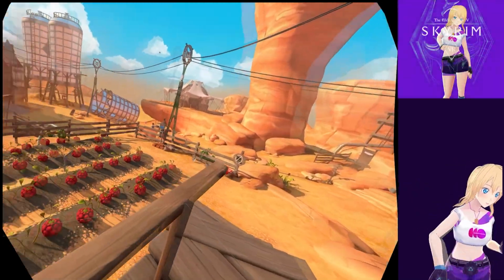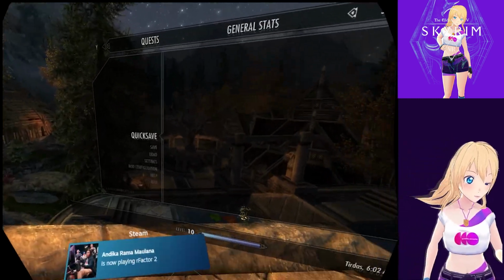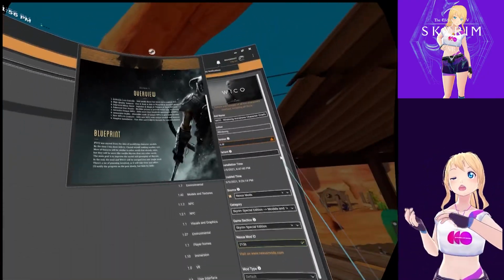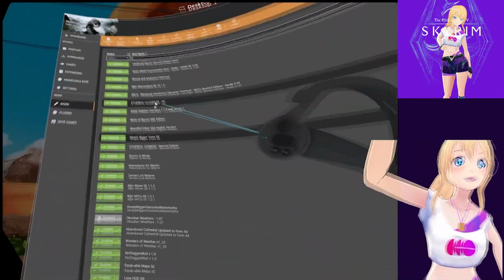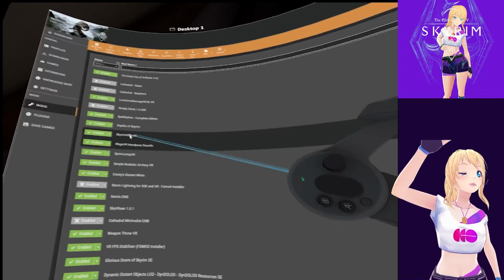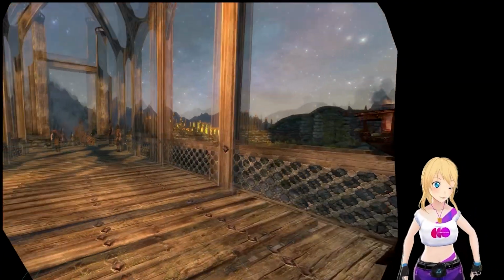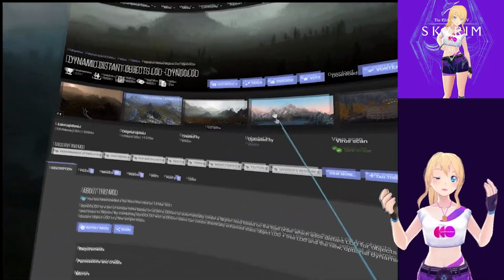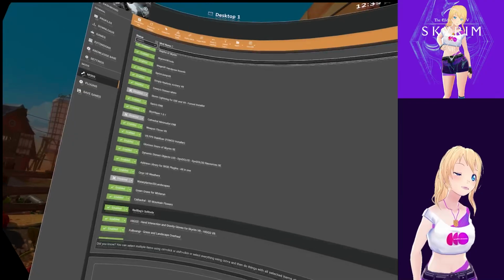my Skyrim VR Modding Guide using VORTEX on valve index with 3080, total over fifty mods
im sorry if this video make u guys nausseus..
and the soundtrack is too loud
i will make a better one next time... turns out pancake explanation is better
for content like this.. im a fool

but feel free to check my mods.. i hope one or few will be usefull

get the 2.0.12 [VR version] , just drag drop to vortex mod window

SkyUI-VR.v1.0-beta.4.7z

VRIK V0.8.1 :
--- Fixed bugs with hand animation, big overhaul of arm IK system

what im using as of now [15/03/2021] :

feel free to check them all, and give comments if there is an essential mod for VR that i havent try, much appreciated!

1. Unnofficial Skyrim Special Edition Patch
2. Static Mesh Improvement Mod
3. Reverb and Ambience Overhaul
3. Bijin Warmaidens
4. WICO
5. Etheral Clouds
6. RSSE childern
7. Birds of SKYRIM
8. Beautifull Cities SSE
9. Simply Bigger trees
10. Etheral Cosmos
11. Skyrim is Windy
12. Waterplants of skyrim
13. Terrain LOD Redone
14. Bijin Wife
15. Bijin NPC
16. SimplyBiggerGiantsAndMammots
17. Abandoned Cathedral
18. Wonders of Weather
19. no Stagger mod
20. Equip-able maps
21. Less HUD VR
22. Luminosity- Lightweight Lighting
23. Smooth Sky Mesh
24. Grass FPS booster
25. the Great Cities 2.01
26. HapticSkyrimVR
27. Nordic Ruins of SKYRIM
28. MageVR
29. the great city Solitude
30. LocationalDamageSKSEVR
31. Spellsiphon
32. Depth of SKYRIM
33. SkyrimVRtools [only install this when u know what u doin]
34. SprintjumpVR
35. Simple Realistic Archery VR
36. Cresty's Distant Mist
37. Serio's ENB
38. SkyVRaan
39. Weapon Throw
40. VR fps stabilizer
41. GLORIOUS DOOR OF SKYRIM [must have]
42. Dynamic Distant Object LOD [install and enable it when ur done with everything
43. addres library for SKSE
44. ONYX VR weather
45. green grass of whiterun
46. cathedral 3D mountain flowers
47. Red Bag's solitude
48. HIGGS
49. Folkvangr - grass
50. Markarth Exterior
51. Sky UI VR
52. VRIK V0.8.1 [0.8 also ok]
53. VRIK index controller binding 2.0
54. SKSEVR

Headset: Valve Index
Software :
- OBS
- Adobe premiere pro
hardware :
-GPU : RTX 3080 EAGLE OC GIGABYTE
-CPU : RYZEN 3600

Timestamps:
00:00 intro
00:30 vortex instalation
01:15 SKSEVR
01:48 SKYUI VR
03:07 VRIK & index bindings for VRIK
04:20 Testing it for first time
05:37 VRIK explanation
06:32 some mods that i recommend
07:00 Static Mesh Improvement
08:10 Reverb and Ambience
08:49 Bijin mods
09:20 WICO
10:26 Ethereal clouds and Cosmos
10:58 RSSE childern
11:55 Issues on Mods u will encounter
13:15 birds of skyrim
14:32 simply bigger trees
15:00 skyrim is windy
15:54  waterplants for skyrim
16:38 wonders of weather
17:55 no stagger
18:22 equip-able map [not tested]
18:55 less HUD
19:50 mageVR
20:55 locational damage SKSE VR
21:21 Spellsiphon
22:20 Sprint Jump VR
22:37 simple realistic archery VR
23:05 SkyVRaan
23:30 Weapon Throw VR
23:56 Glorious Door of SKYRIM
25:13 crestys distant mists and ONYX
26:09 Simply Bigger Giants and Mammoths
27:00 Luminosity Lighting Overhaul
27:23 Folkvangr Grass
28:15 Grass FPS booster
29:25 DynDOLOD
30:30 HIGGS
31:55 green grass
32:18 cathedral 3D mountain flowers
33:00 overhaul mods for cities
34:34 thank you bethesda
37:37 outro